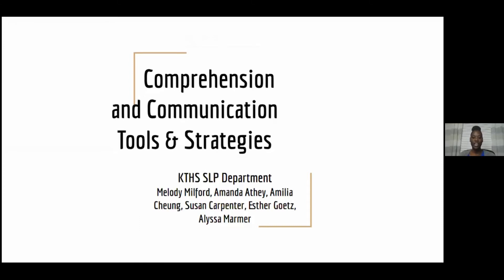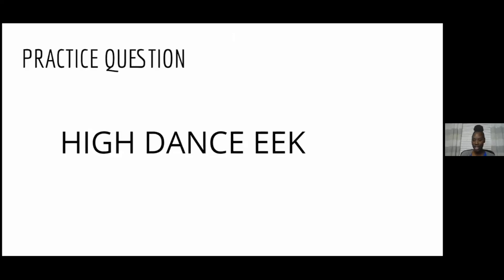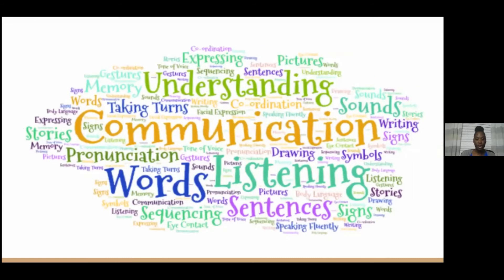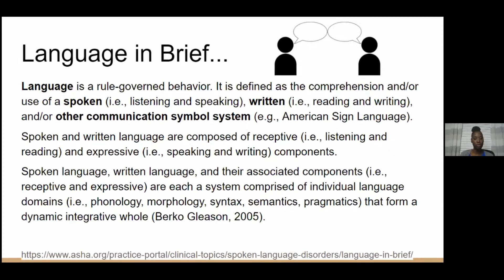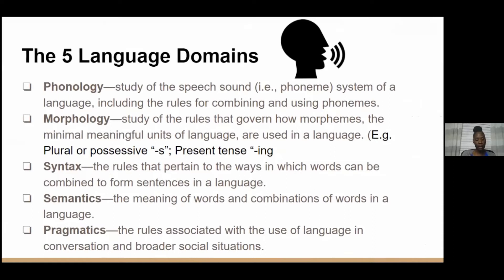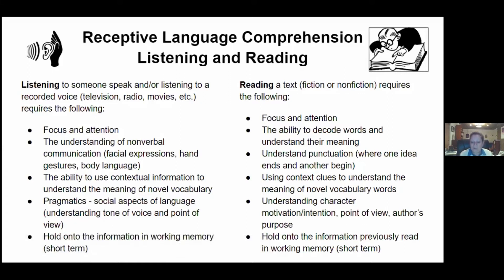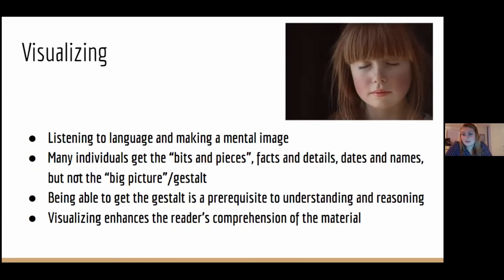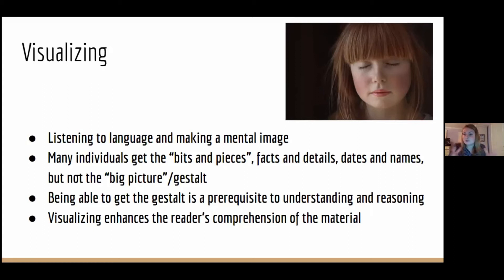The Katherine Thomas School December 2020 Virtual Parent Workshop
Comprehension and Communication Tools and Strategies
Presenter: KTS High School Speech-Language Pathologists
This workshop will provide practical strategies and techniques that can enhance comprehension in reading and listening. Strategies will help to strengthen students’ ability to predict, summarize, and recall information of what they read or hear with greater accuracy. Modifications and strategies for parents to facilitate expressive communication will also be discussed.
For more information about The Katherine Thomas School, visit our